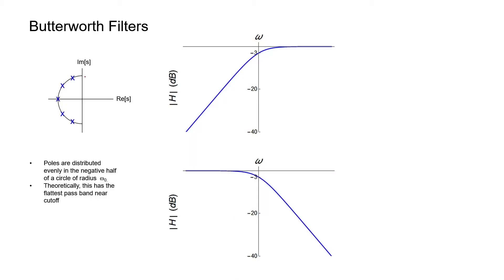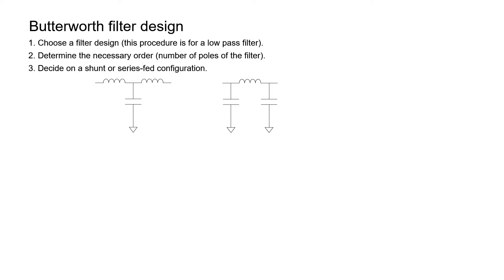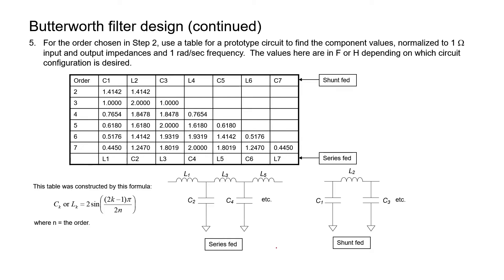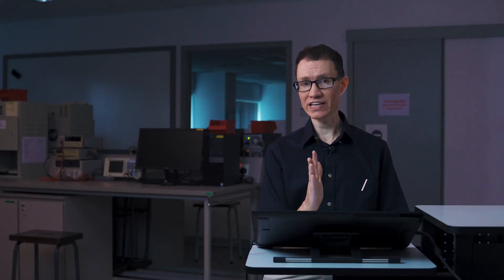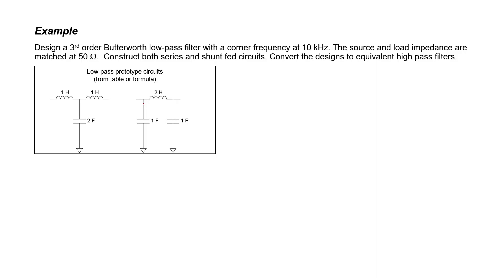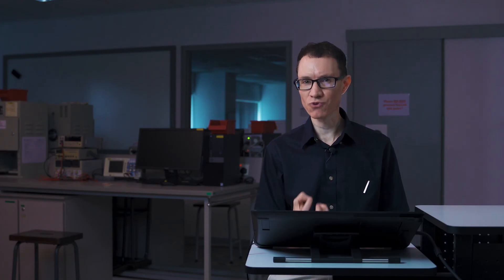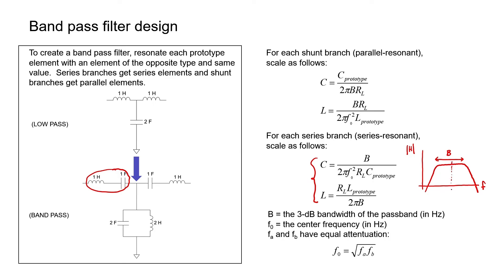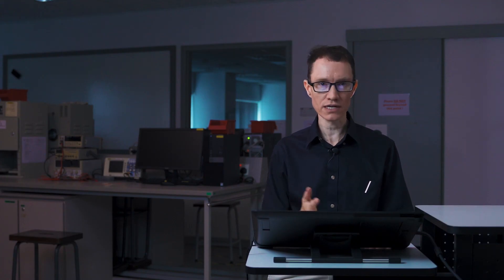Designing Passive Butterworth Filters (10 - Passive Filters)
How to design Butterworth filters: low pass, high pass, band pass, and notch passive filters.  Let's go through the complete design procedure.